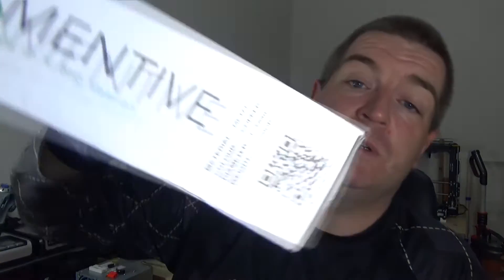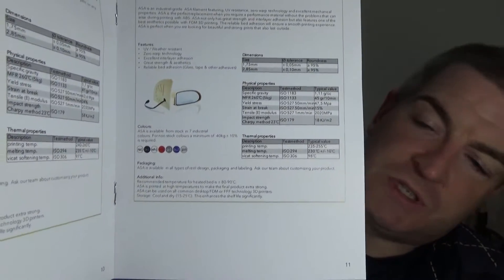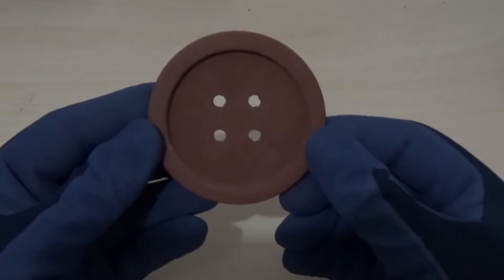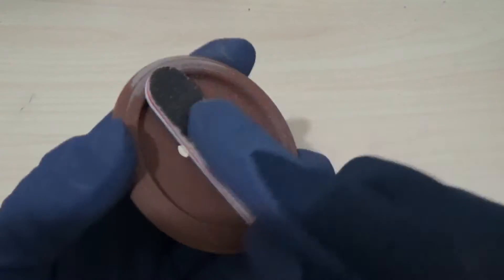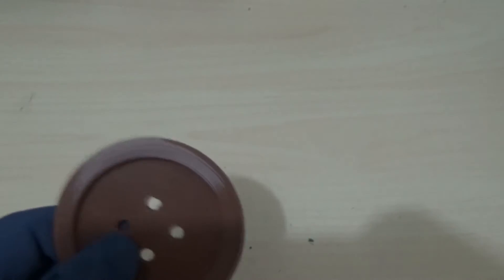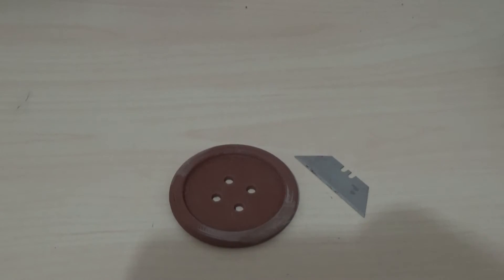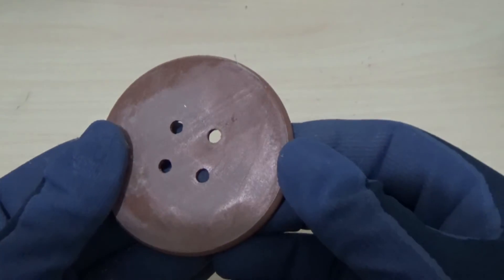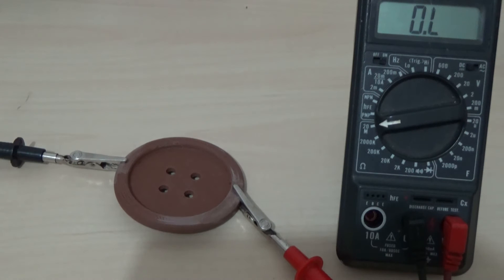Copper Filled Filament Review. Filamentive Discount Code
Here is my first experience and a review of Filamentive's Copper Filled filament.  80% Copper 20% PLA

15% Discount Code:
steveneuk